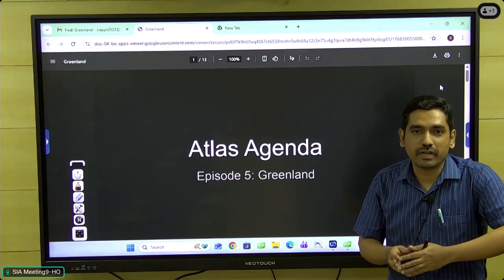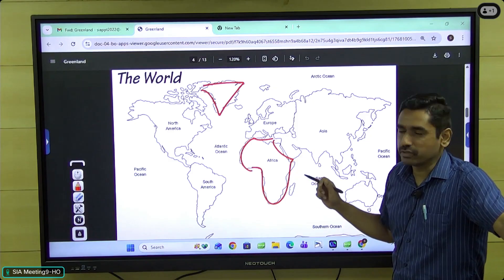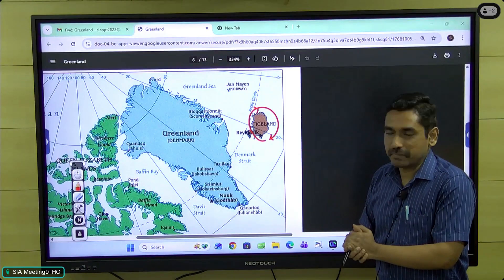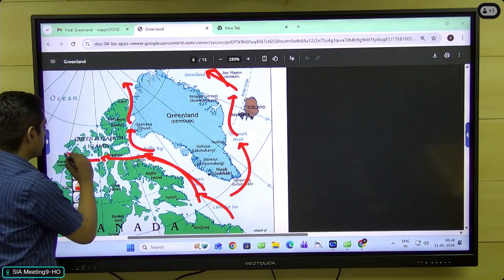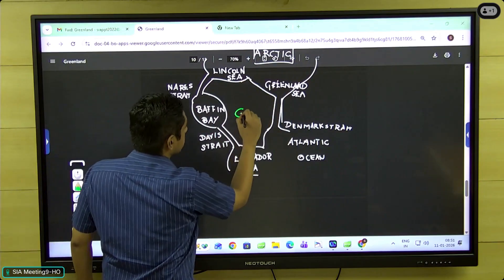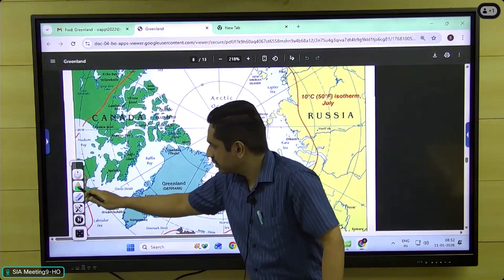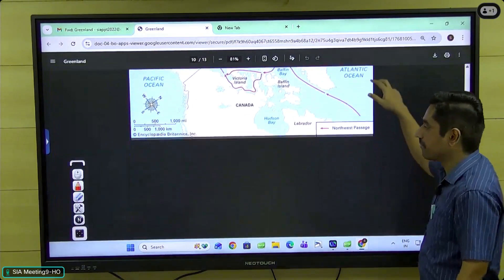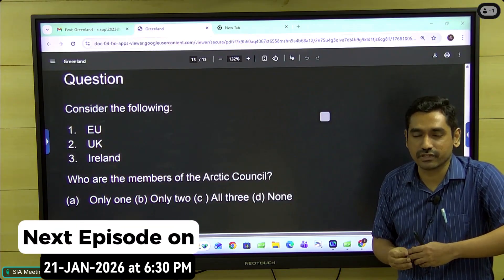Atlas Agenda Ep - 5 ft. Gowtham A R | Places in News | UPSC Prelims | Shankar IAS Academy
Mapping made easy with Atlas Agenda! 🗺️

We are excited to launch our new Geography Mapping series led by Mr. Gowtham A R. This series focuses strictly on "Places in News", ensuring you only study what is relevant for the upcoming UPSC Prelims.

Today's Topic: Greenland

1️⃣ Targeted for UPSC Prelims.
2️⃣ Current Affairs integrated with Static Geography.
3️⃣ Expert analysis by Gowtham Sir.

💬 Engagement Alert: Can you solve the question at the end?